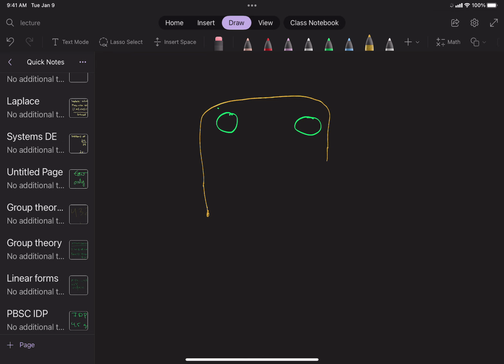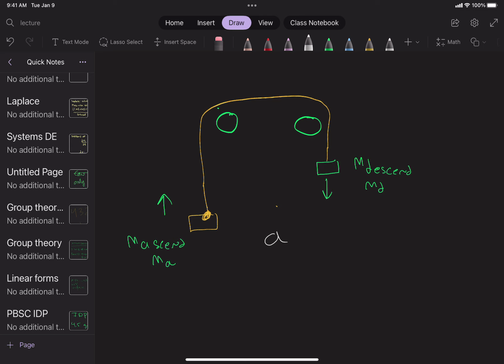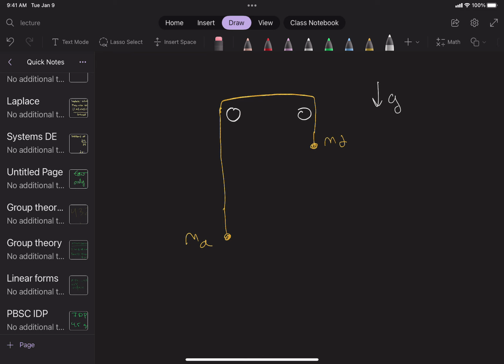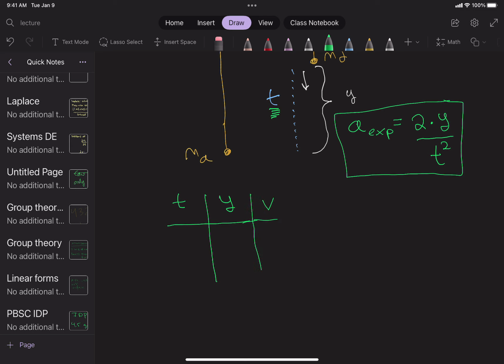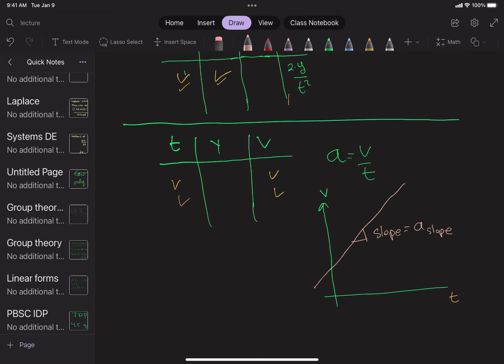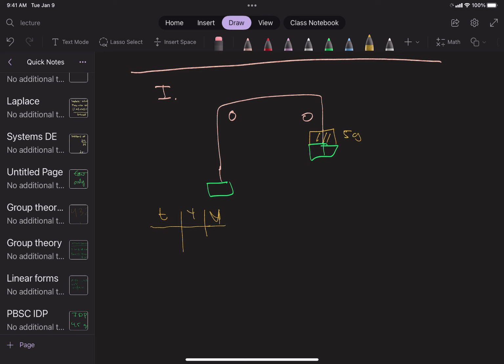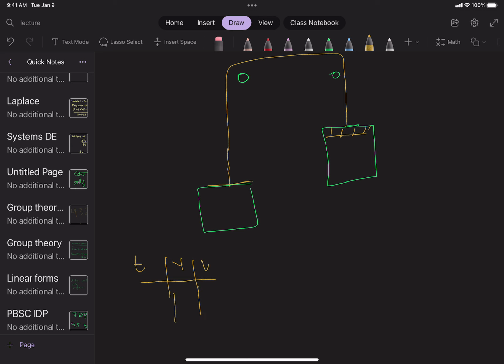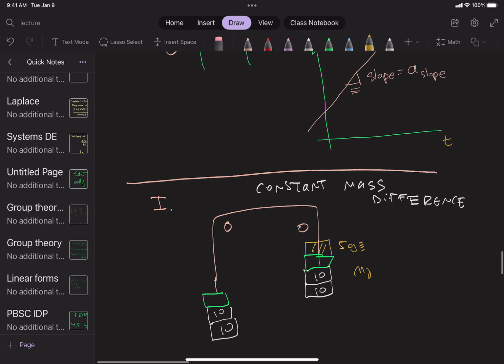atwoods online lab lecture